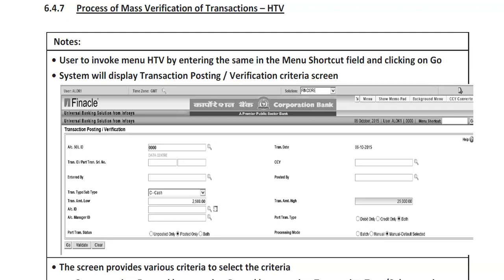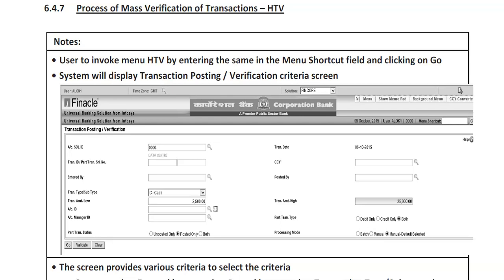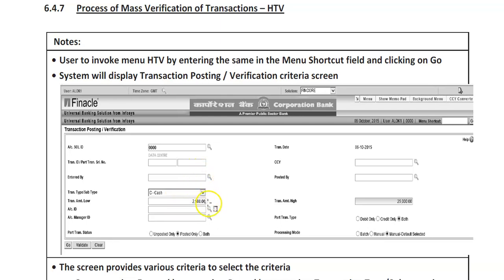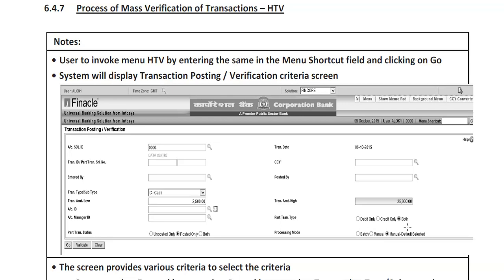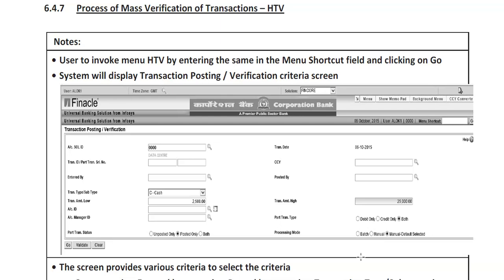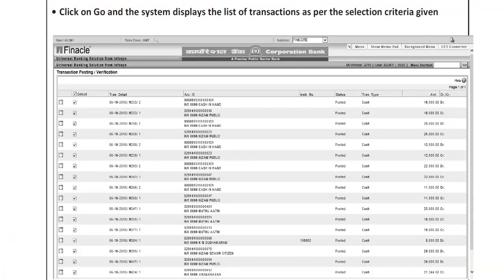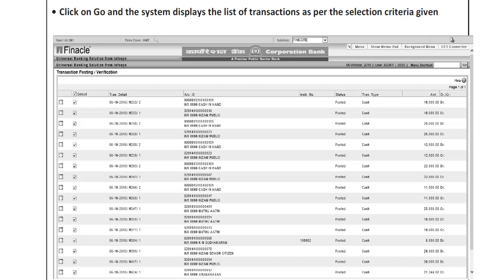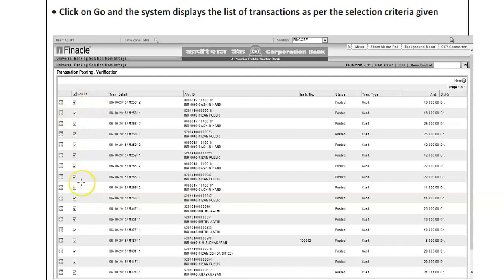FINACLE - HTV - MASS VERIFICATION